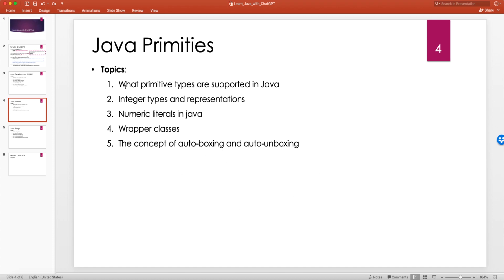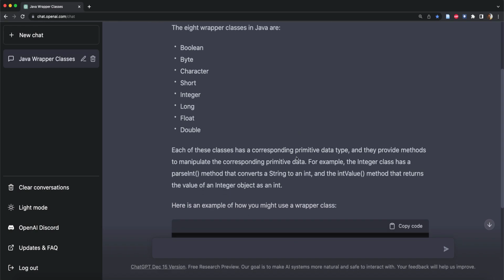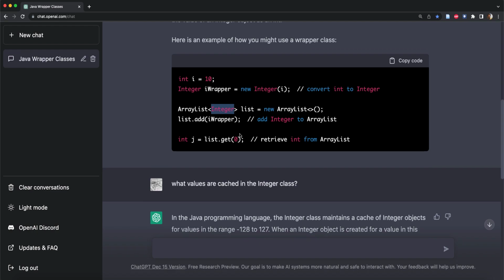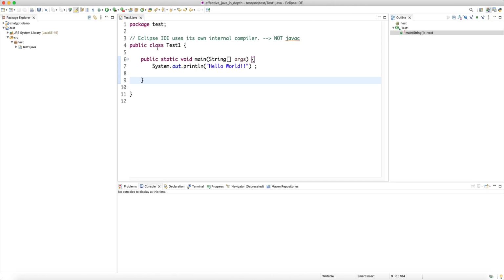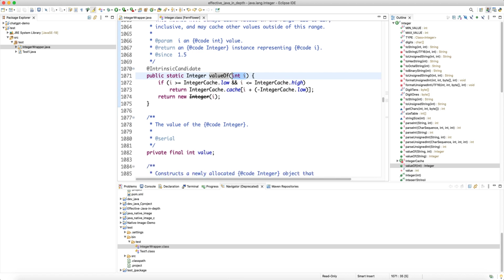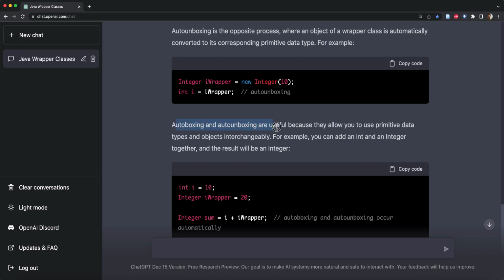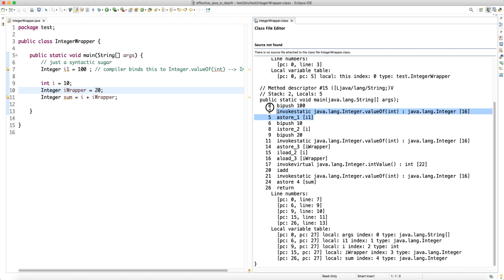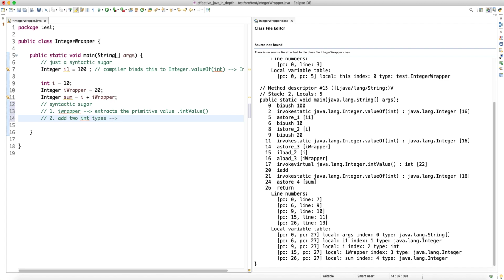Learn Java with ChatGPT -- Part 6: Wrapper Classes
In this tutorial, I ask ChatGPT about wrapper classes in java and the concepts of autoboxing and autounboxing.